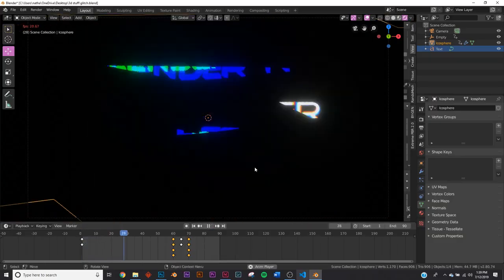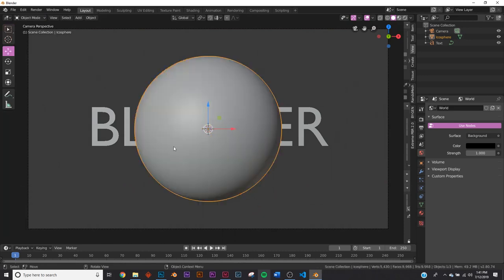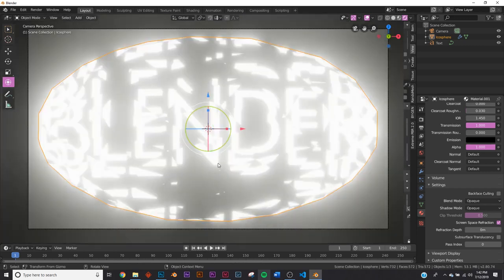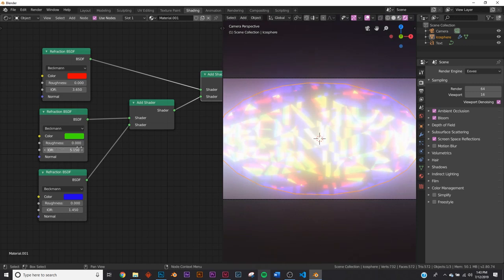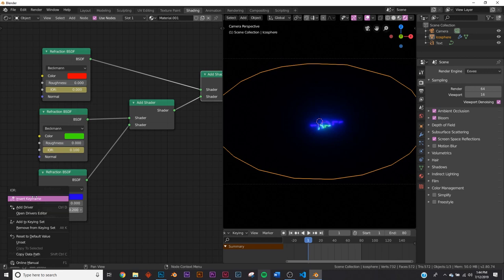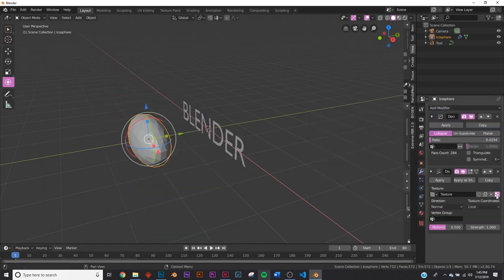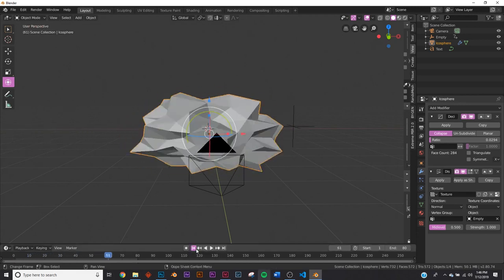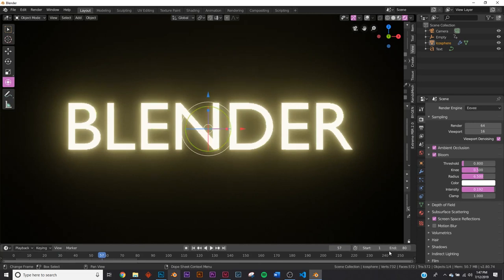Blender - Glitching Effects in Eevee (Blender 2.8) (Ducky 3D Reupload)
*This video was originally uploaded by* @TheDucky3D*, but it became private from the channel about six years later in 2025.*

*Original upload date:* July 13, 2019

*Original description:*
In this Blender 2.8 tutorial i will show you a really cool trick inspired by a design by Emiliano Colantoni to make a glitch effect with come chromatic effects

The file (project file no longer available on Gumroad)

*Timestamps:*
0:00-0:14 - Intro
0:15-0:51 - Setting up the scene
0:52-1:30 - Preparing the icosphere
1:31-1:53 - Making the icosphere transparent
1:54-2:48 - Creating chromatic effects via nodes
2:49-4:07 - Animating the refraction
4:08-6:02 - Adding displacement for distortion
6:03-6:25 - Customizing colors
6:26-6:34 - End

*UPDATE (8/23/25):* *Original Archive link:*